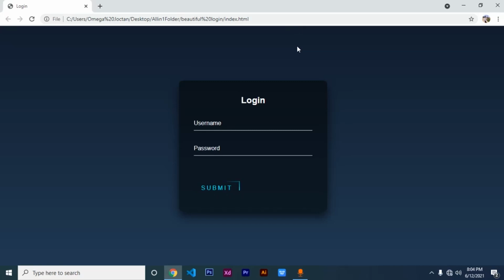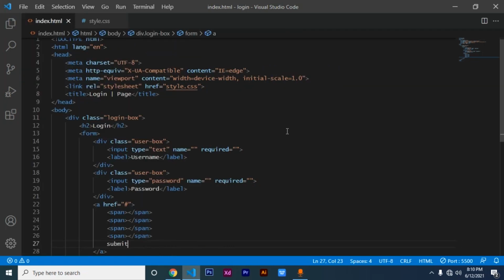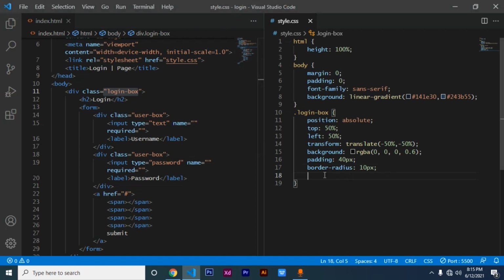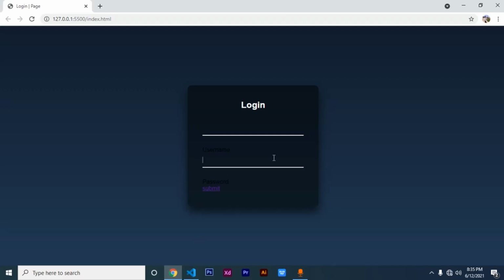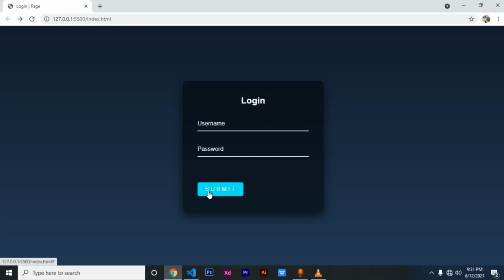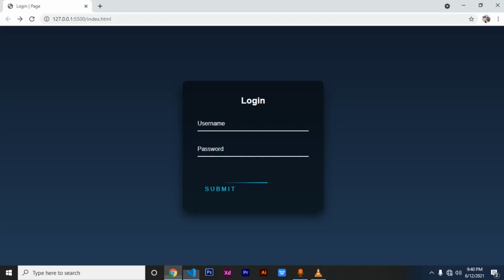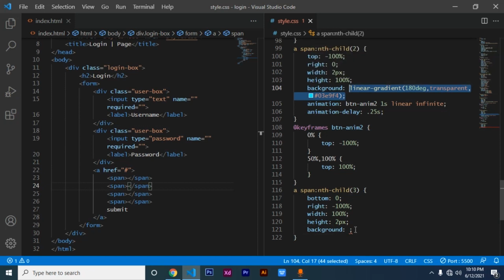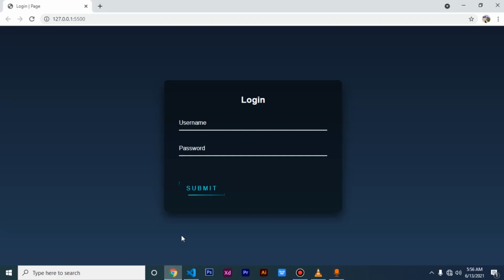beautiful login responsive page With Animated Button ( IN SIMPLE STEPS 5 ) just CSS and HTML)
In Just CSS and  HTML let's just create a stunning  beautiful  responsive webpage login design with GLOWING button